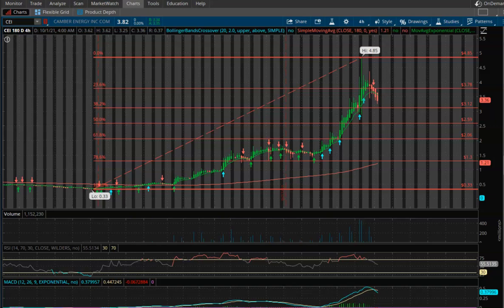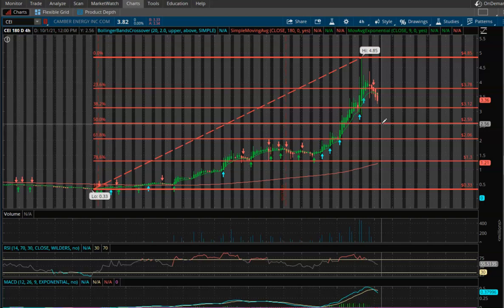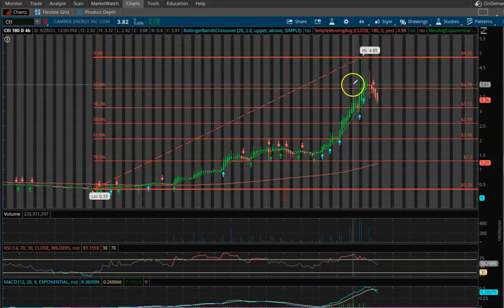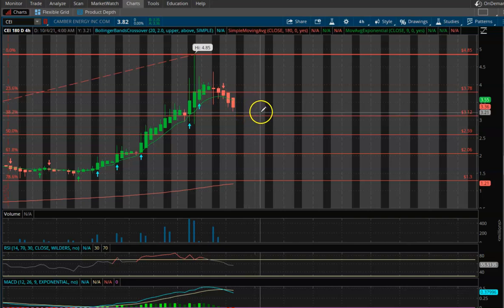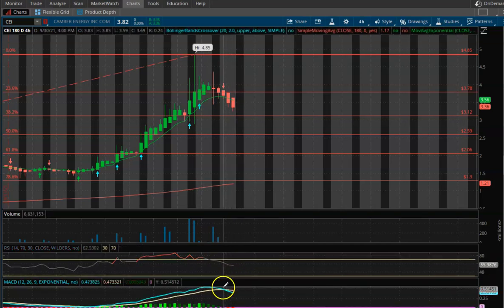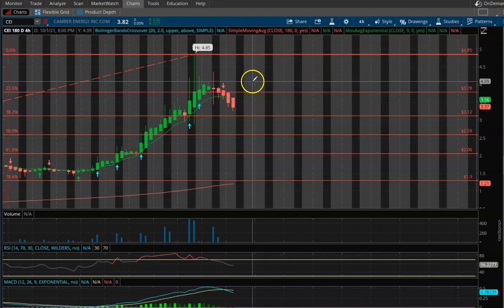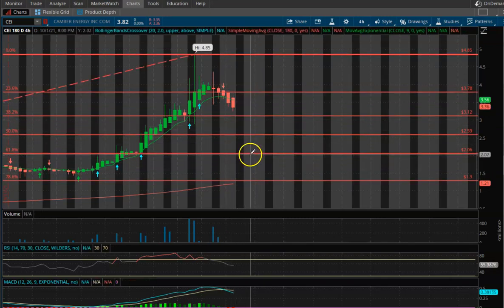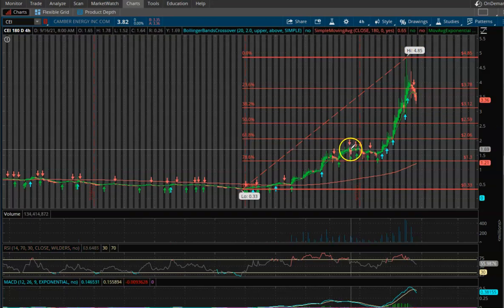Camber Energy - CEI Stock - Technical Analysis - 10-01-21 - Buy, Sell or Hold???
In this video, I go over the technical analysis of Camber Energy, ticker symbol CEI.

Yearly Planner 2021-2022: